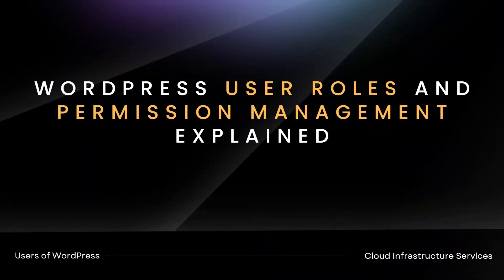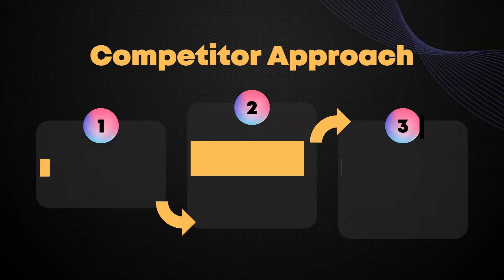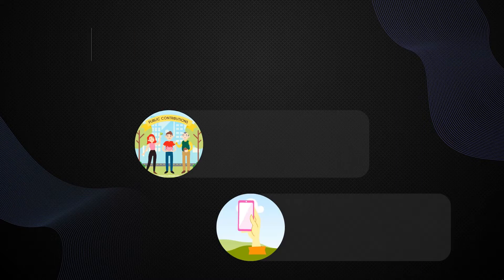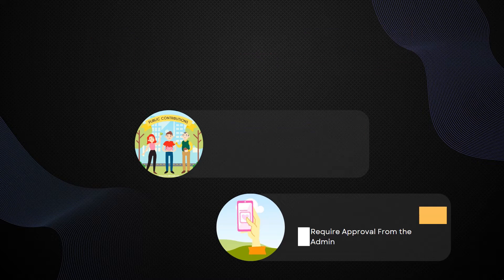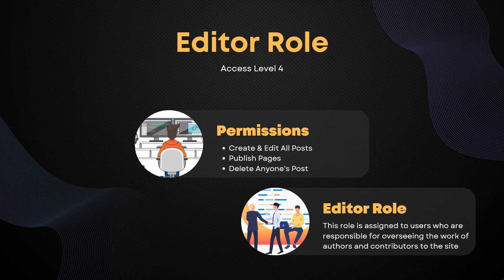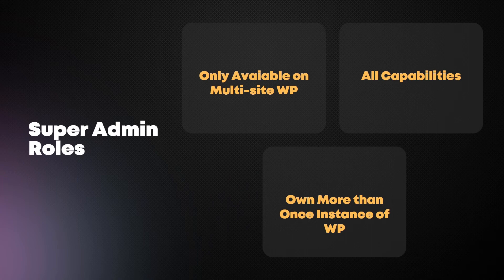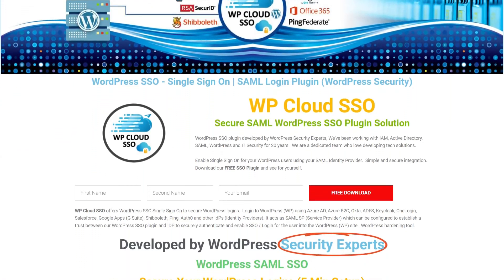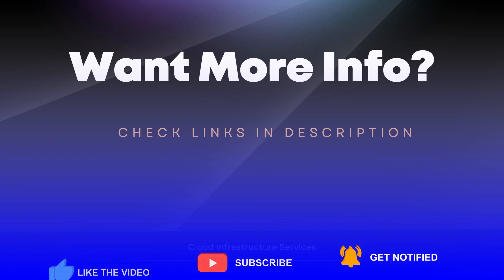WordPress User Roles and Permission Management Explained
WordPress User Roles and Permission Management Explained: WordPress different types of roles that can be assigned to users depending upon the permissions that you want to grant to that particular user.

This video will explain the different user roles that are available in WordPress and their permissions

⏰Timestamps⏰
00:00 Intro WordPress Users Roles Permission Management Explained
00:20 What's The need for WP Roles
00:46 Different Types of Users
01:23 Subscriber Role
01:48 Contributor Role
02:18 Author Role
02:45 Editor Role
03:14 Admin Role
03:45 Super Admin Role
04:04 Outro